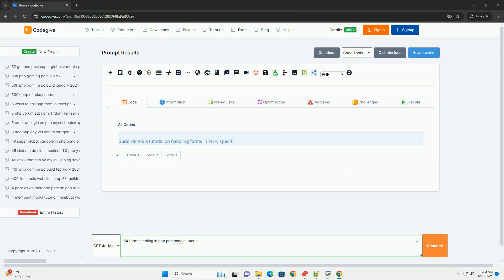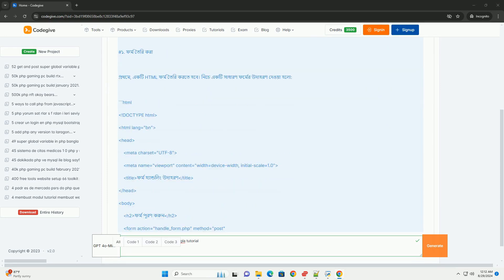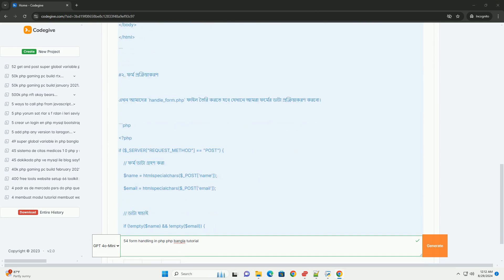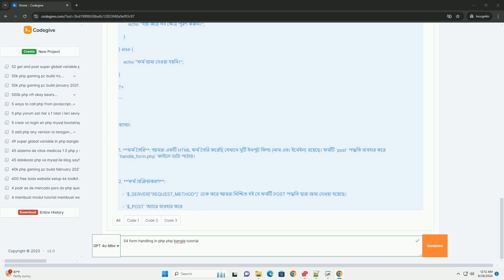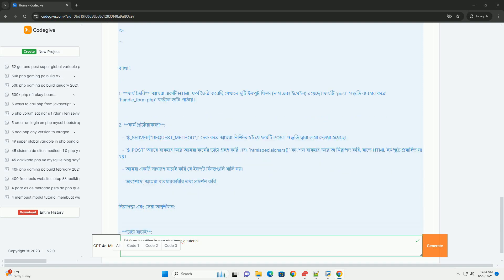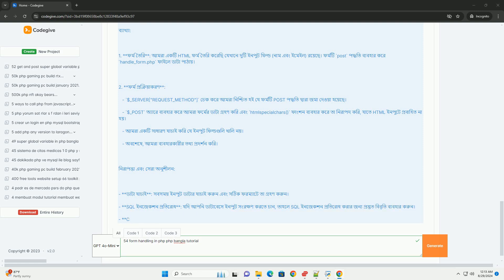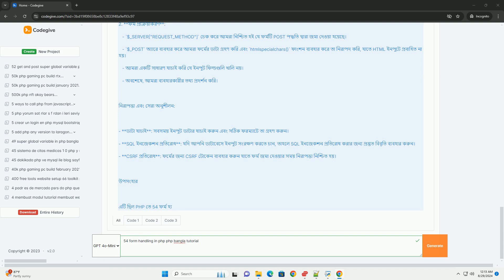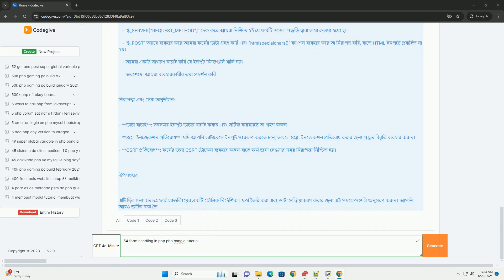54 form handling in php php bangla tutorial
in the php bangla tutorial on form handling, the focus is on effectively managing user input through web forms. the tutorial explains the importance of collecting data from users and processing it securely. key concepts include the use of the `$_post` and `$_get` superglobals, which allow developers to retrieve form data sent via http methods.

validation is emphasized, ensuring that the input data meets certain criteria before further processing. this step is crucial for preventing errors and enhancing security against malicious input. the tutorial also highlights the significance of sanitizing data to avoid issues like sql injection.

additionally, it discusses how to provide user feedback by displaying messages based on the success or failure of form submissions. overall, the tutorial serves as a comprehensive guide for beginners looking to understand the fundamentals of handling forms in php, with a focus on best practices for security and data integrity.

#54321 python
python femme 54 ans
picoscope 5444d python
python pep 544
leetcode 542 python

54321 python
picoscope 5444d python
python pep 544
leetcode 542 python
python rfc 5424
python bangla course
python bengali
python bengali meaning
python bangla book
python bangla tutorial full course
python bangladesh
python bangla book pdf
python bangla
python bangla blog
python bangla tutorial pdf
python format string
python formatter vscode